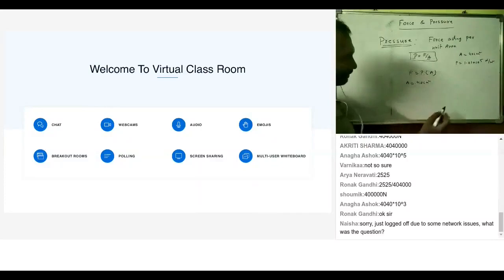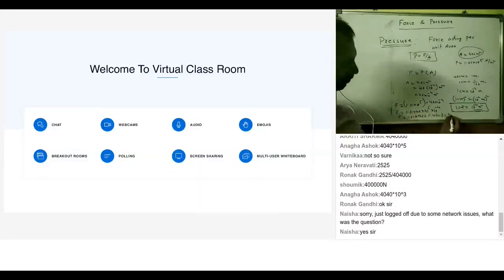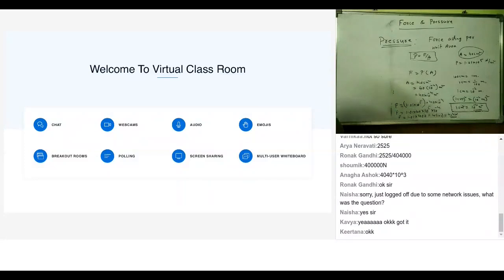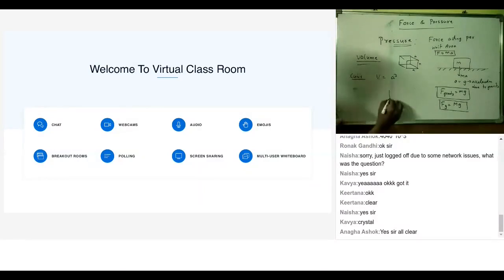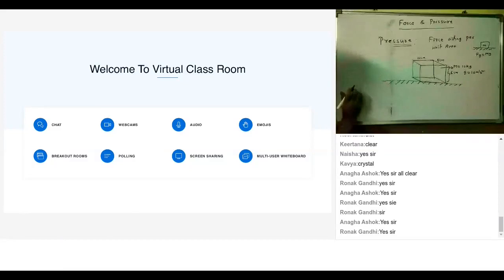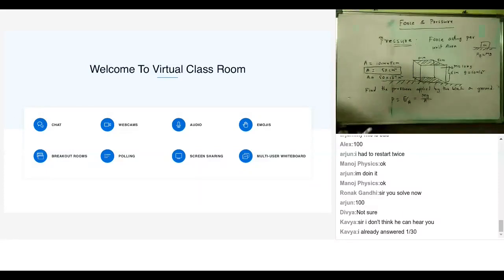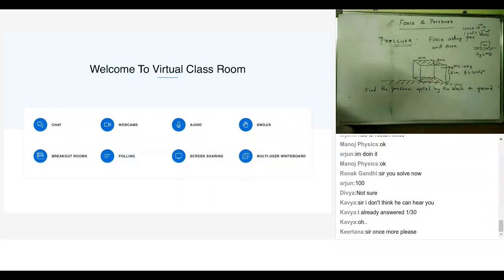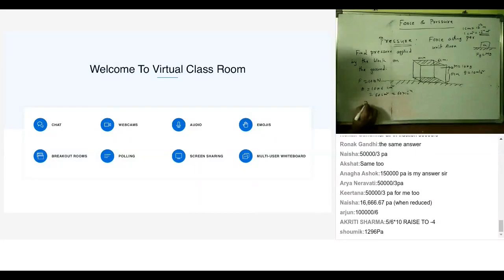Pressure part 2 | Force and pressure | physics | Class 8 |UPrep| IIT JEE/NEET/NTSE/NSO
here we will be discussing the pressure which is exerted by a object. how the pressure is depending upon mass and area will be discussed here.